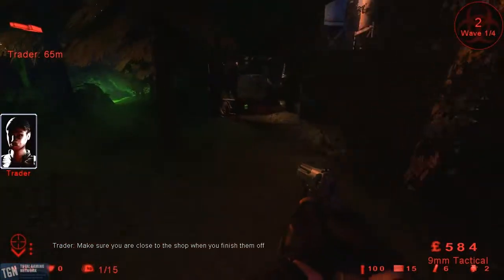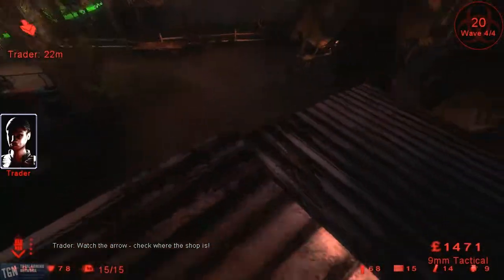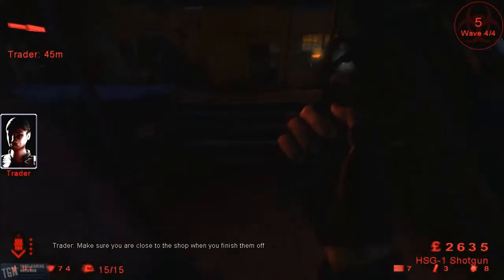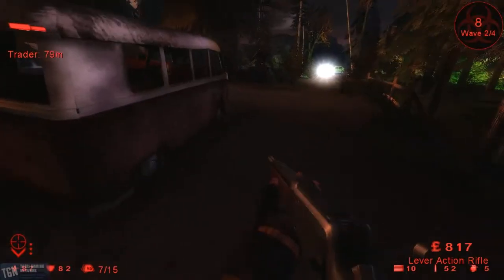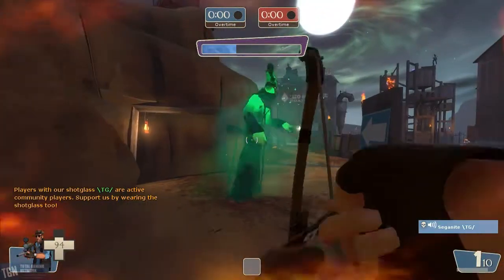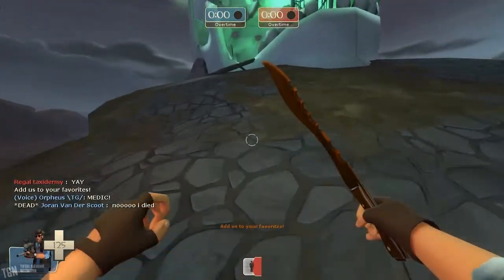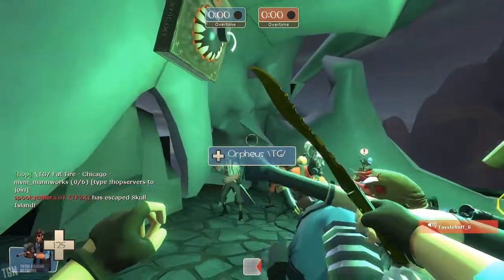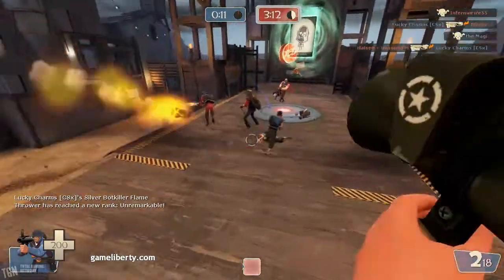Killing Floor and Team Fortress 2 Halloween 2012 Events - TGN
TGN takes a quick look at the duo of Halloween 2012 events for both Killing Floor and Team Fortress 2.

Head to the deep, DEEP South with a group of hillbillies and rednecks in Killing Floor's current Halloween 2012 event.

Team Fortress 2 adds in a new event map, a special Mann vs. Machine mode, a new boss named Merasmus, and some special Halloween 2012 unlocks, drops, hats, and more!